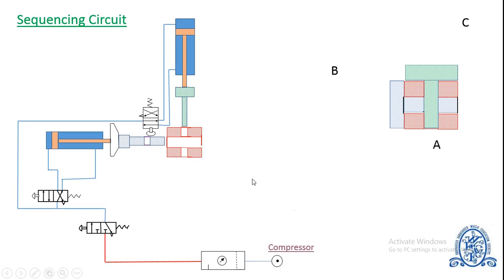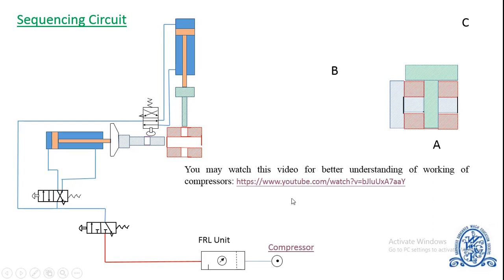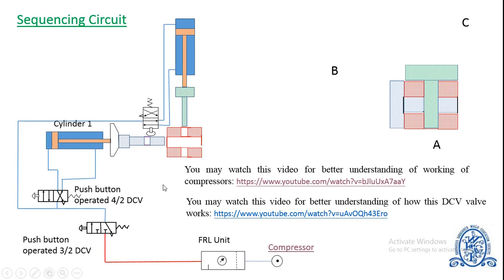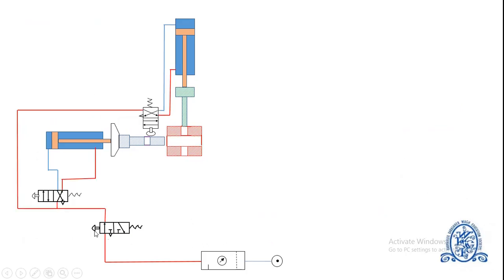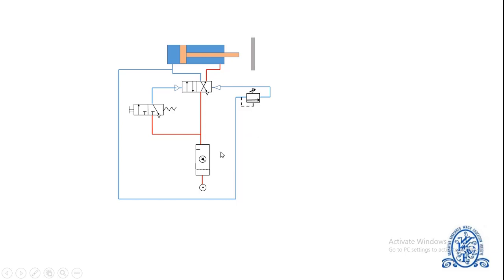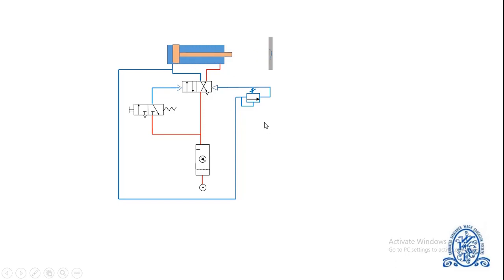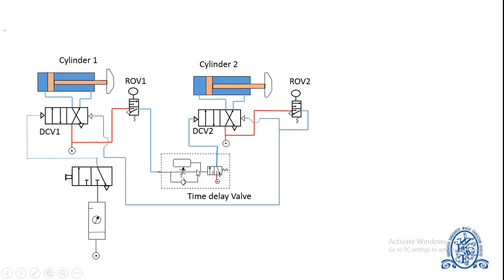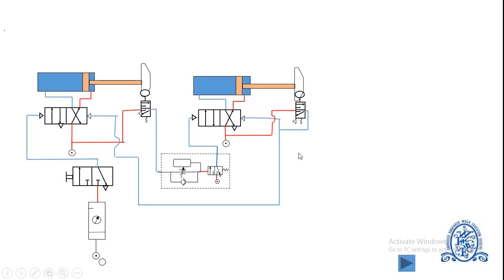Pneumatic Circuit Dr P J Pawar